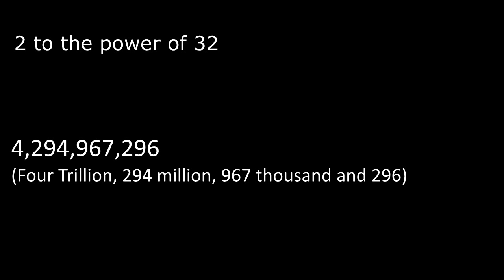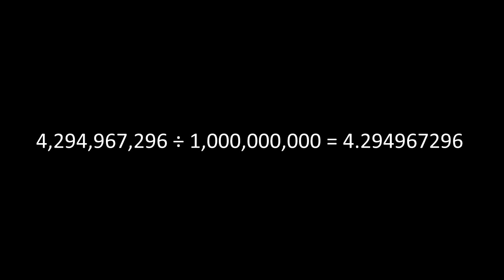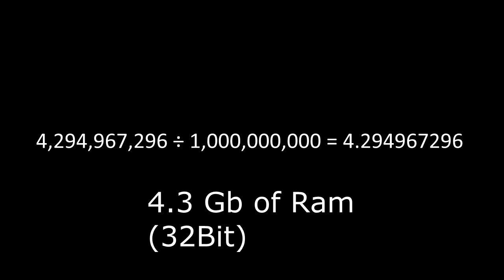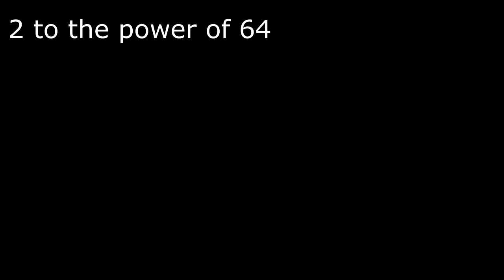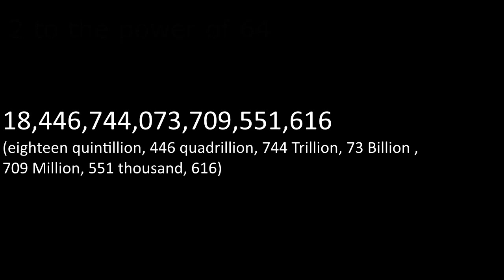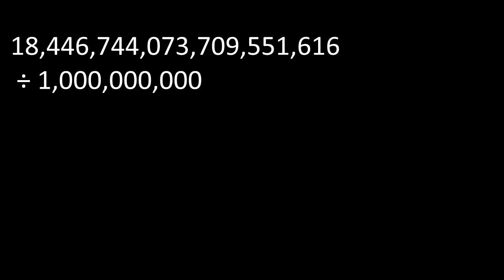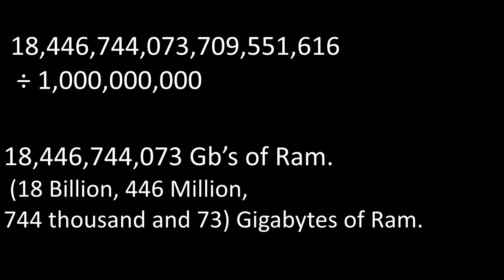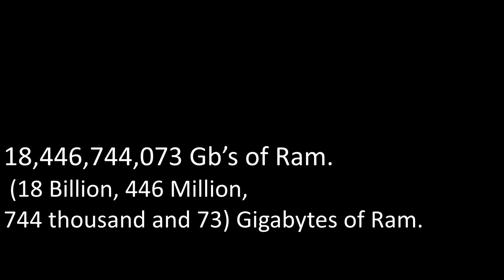How much Ram can your 64Bit operating system Handle? (32Bit vs 64Bit)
Yeah, this was fun to do.

So in the end

32bit operating systems can handle
4.3 Gb of Ram

64bit operating systems can handle
18,446,744,073 Gb's of Ram.

I think i'd go with the 64bit.